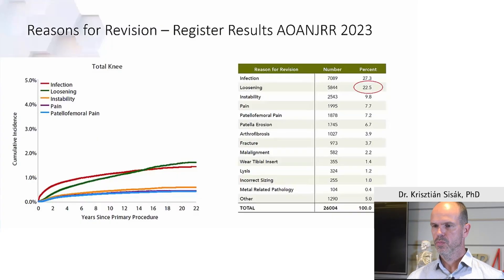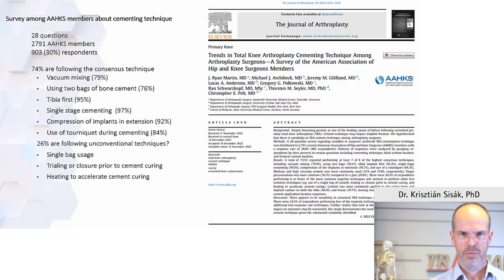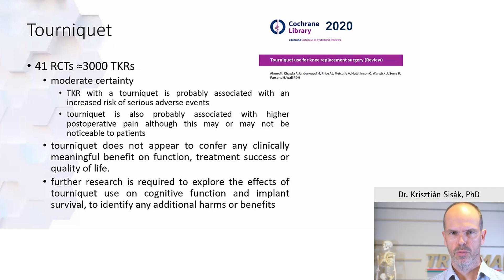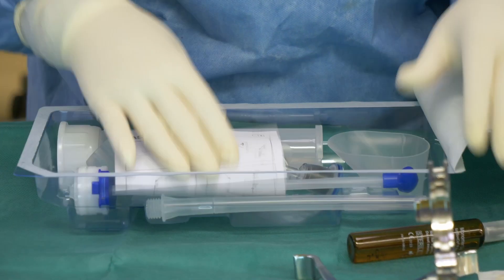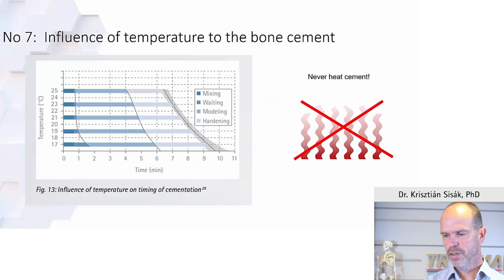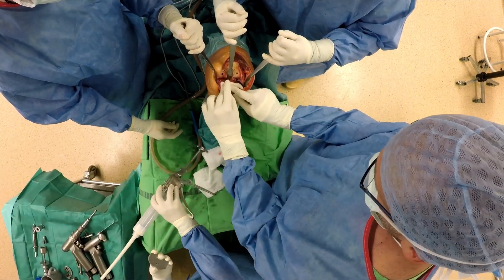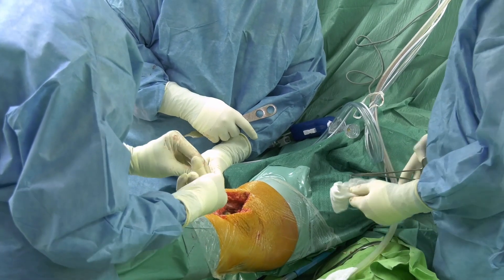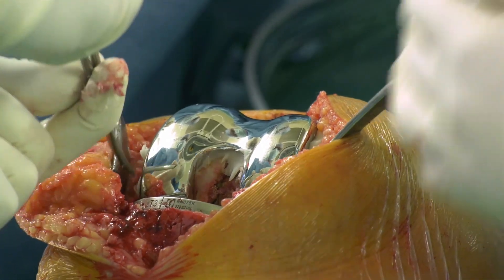State-of-the-Art Cementation Technique in Total Knee Arthroplasty (TKA)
Most important topics for cementing in TKA - Summary of literature and evidenced consensus for cement fixation in a “step by step” approach illustrated by Krisztián SISÁK.